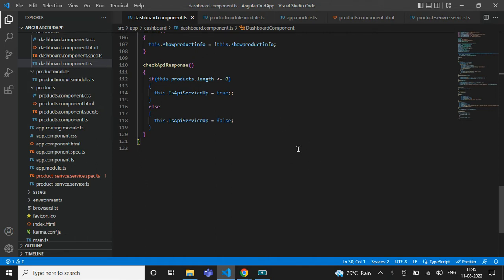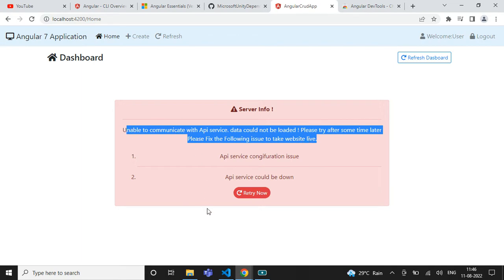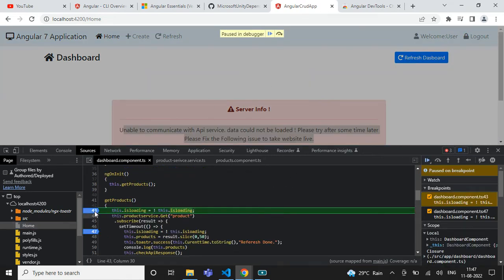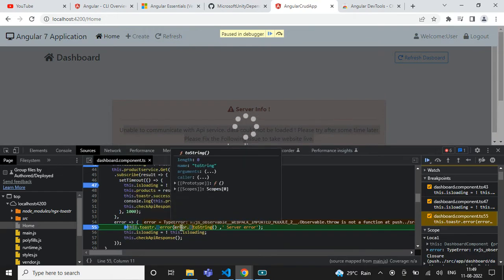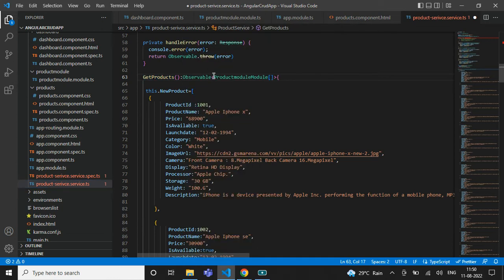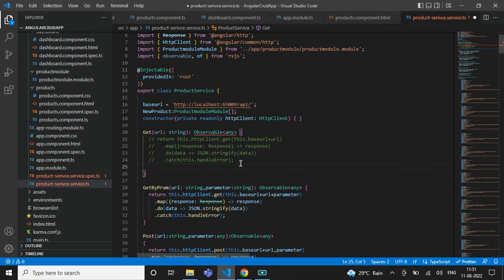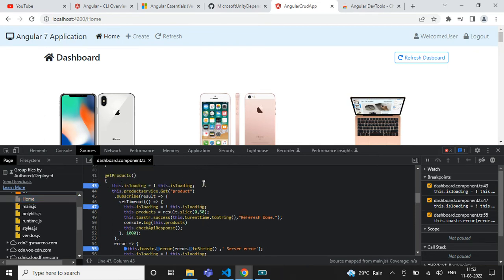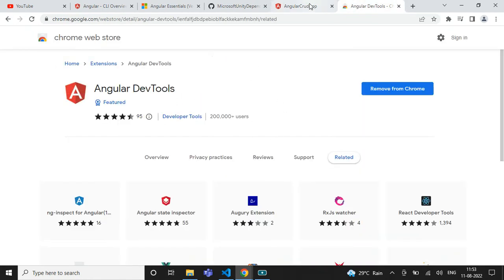Angular tutorials 2 7, 12,14 Debugging